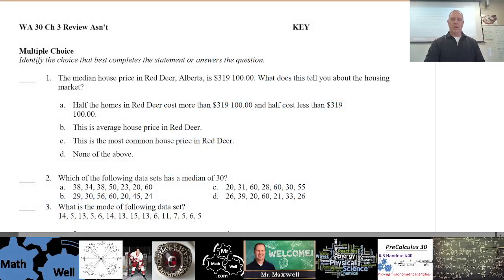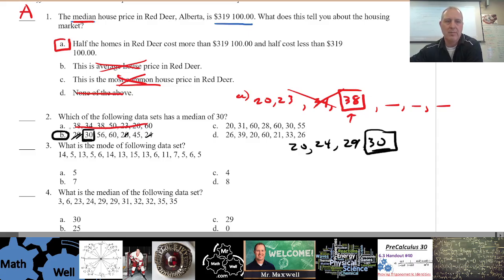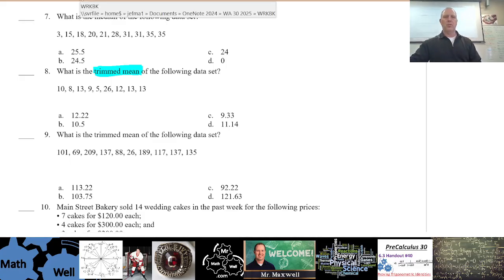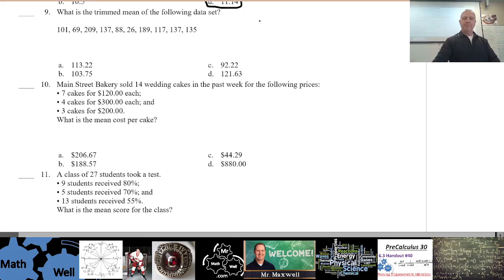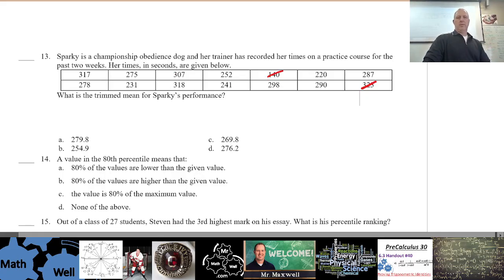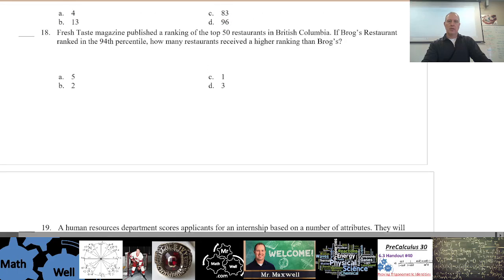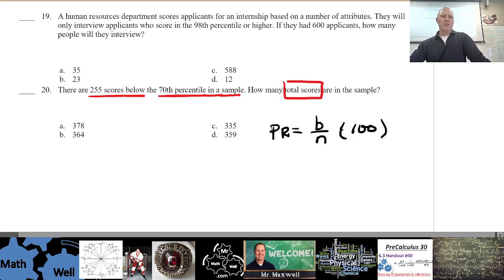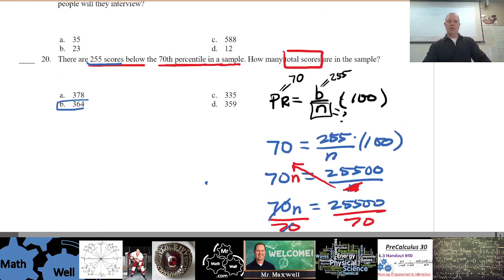WA 30 Ch 3 Review Asn't Video